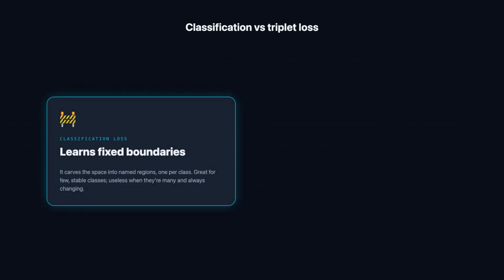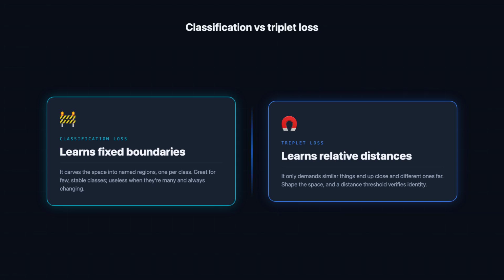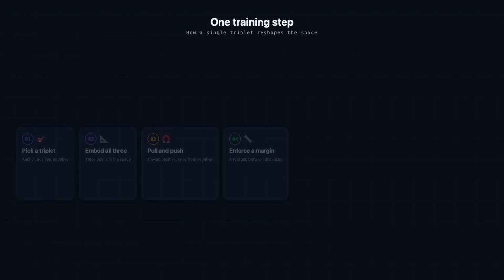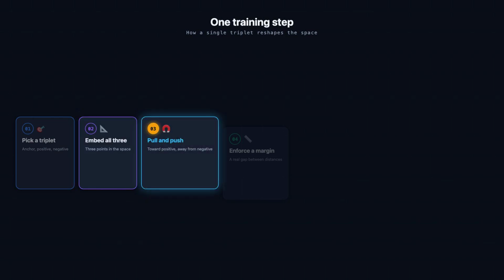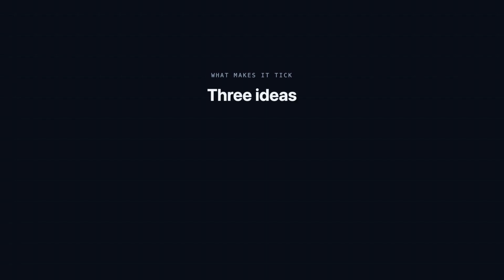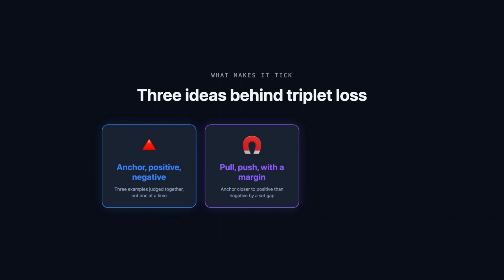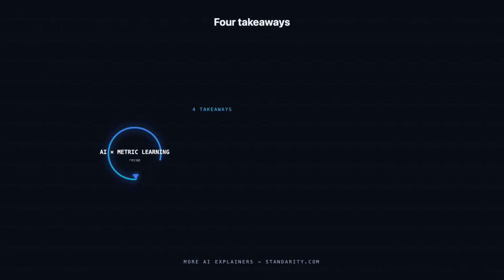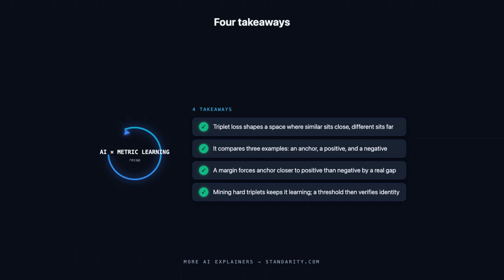What is Triplet Loss?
Triplet loss trains embeddings using an anchor, a positive, and a negative example — pulling similar items together and pushing different ones apart by a margin, the core of face recognition.

Here's a question that sounds simple but quietly breaks most models. How do you teach a network that two photos are the same person, when you have thousands of people and only a couple of pictures each? You cannot just classify them, there are far too many classes and far too few examples per class. What you actually want is an embedding space, a map, where the same person sits close together and different people sit far apart. Triplet loss, made famous by Google's FaceNet back in twenty fifteen, shapes exactly that kind of space. And it does it with a surprisingly clever move, comparing three examples at a time instead of one. Let me show you the mechanics.

Instructor: Standarity